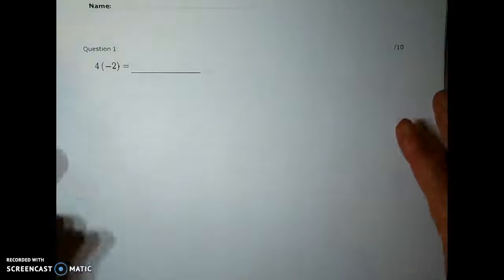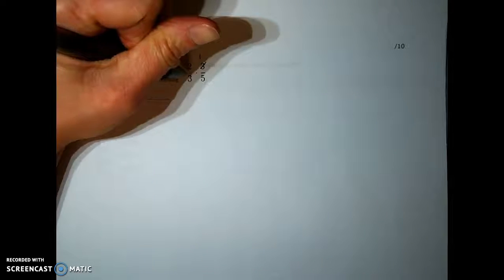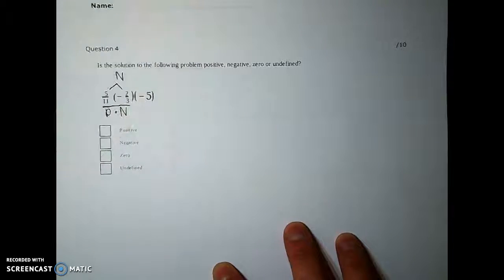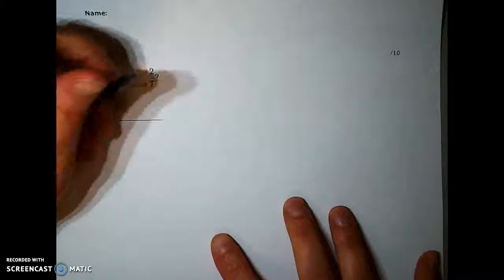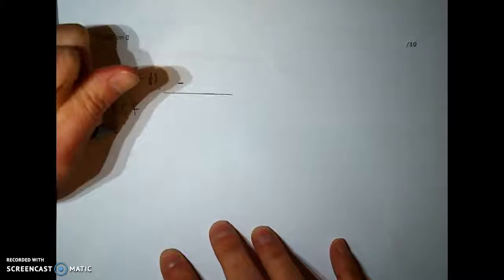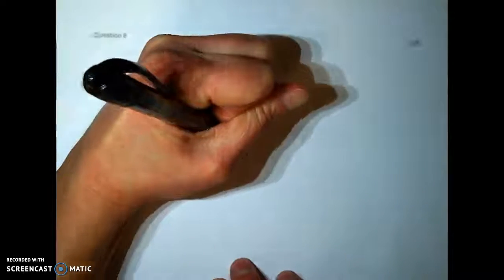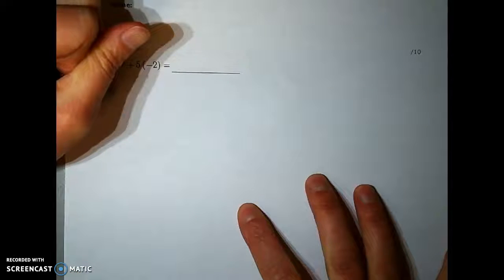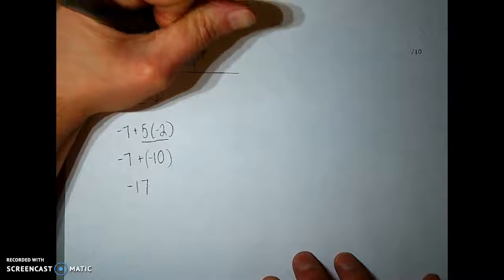Topic 5 Skills Test Video